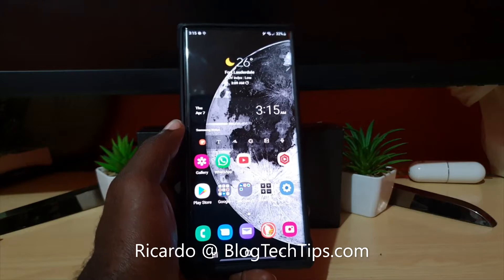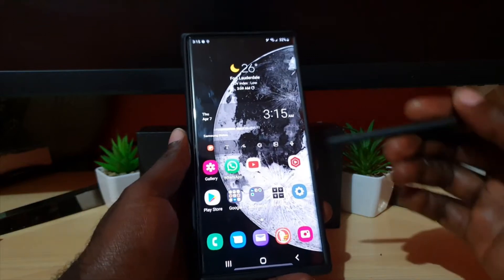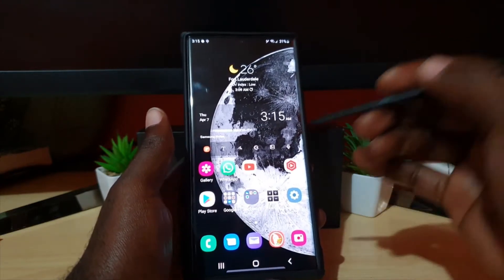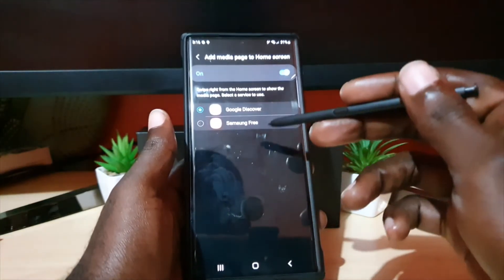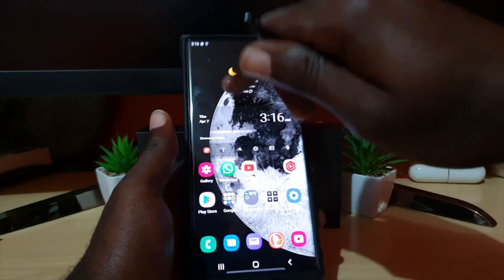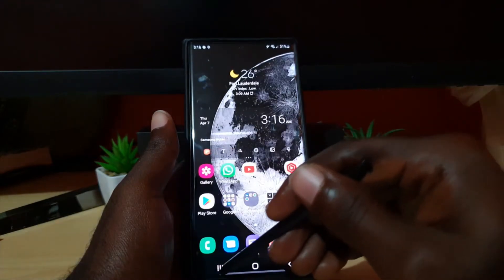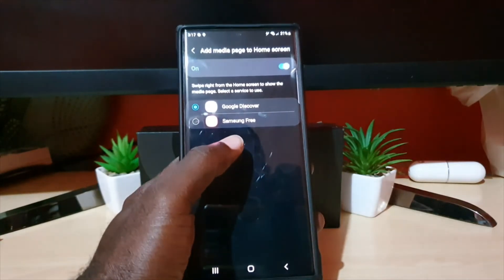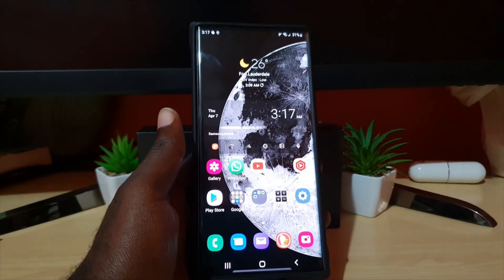S22 Ultra Disable or Change Google Media Page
This guide will show you how to turn off or disable the Media Page to the left of the Home screen that gives news from Google Discover. You can also change the Feed too Samsung Free as well or another news feed you may have installed.